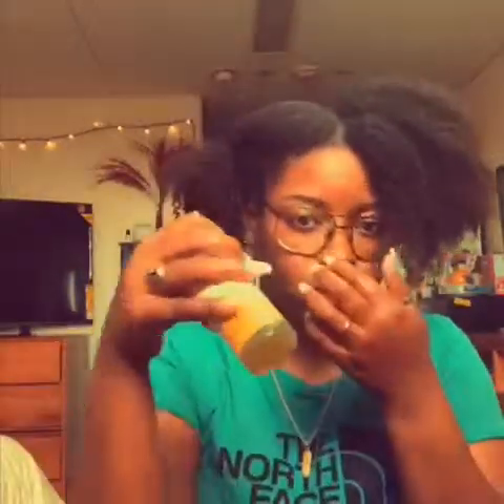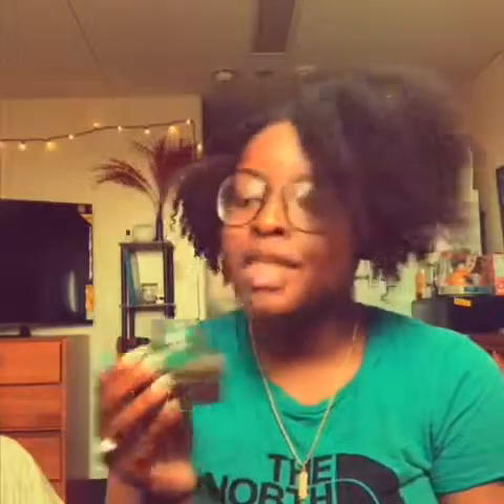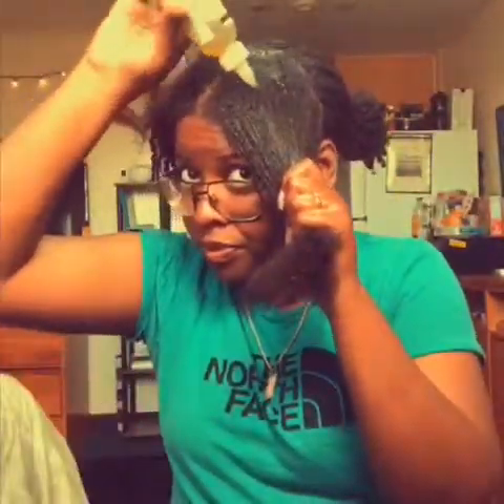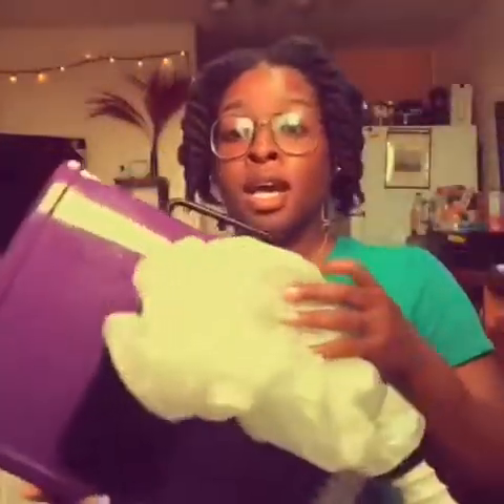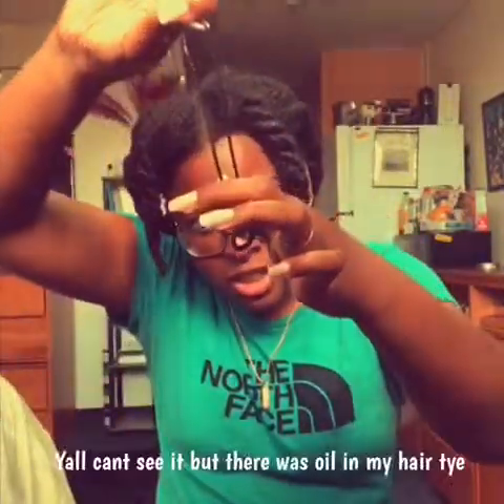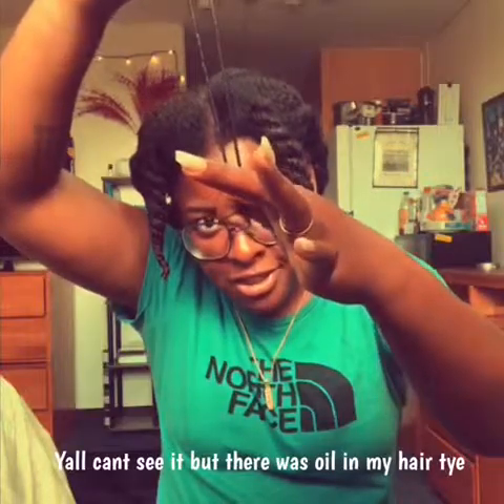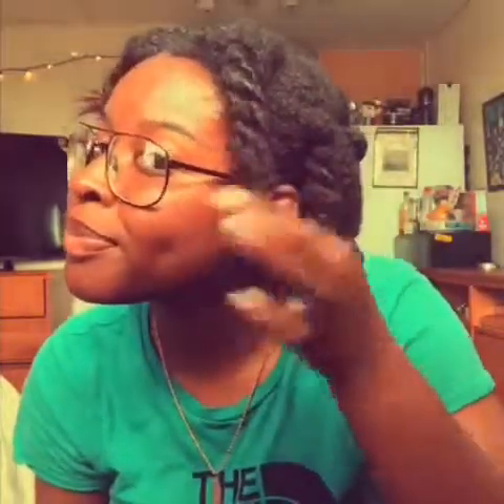HOT OIL TREATMENT using GREEN BEAUTY PRODUCT | EBONI ROOTZ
Heeeeeey!!! Sooo I’ve been watching green beauty while I was transitioning to natural. I love her content, so informative... I just had to get her hot oil product. It smells like its going to do amazing things to your hair!! Keep watching to see how it did on my hair!
Product I used:
Green Beauty Hot Oil Treatment
Curls Blueberry bliss

Video edit:
Videoshop
iMovie
Splice